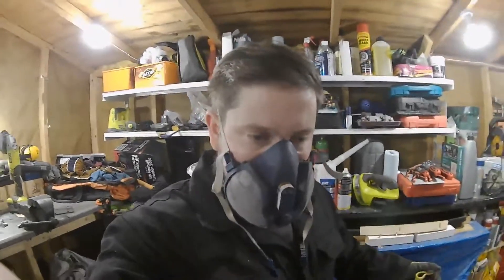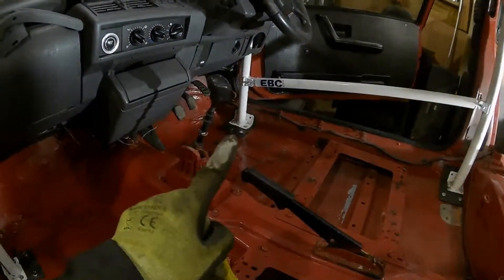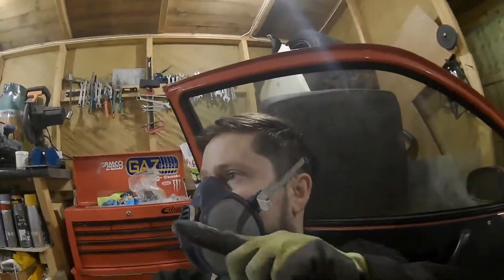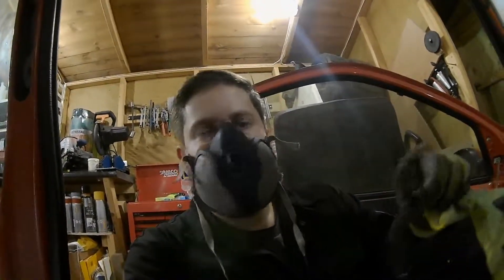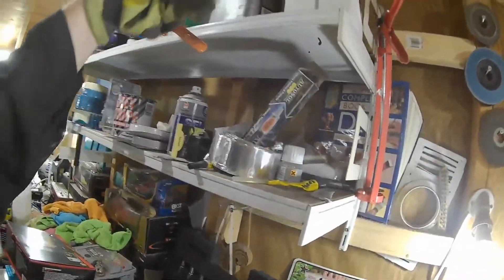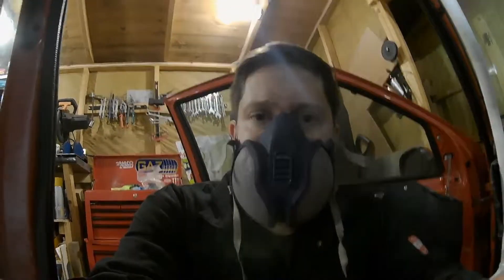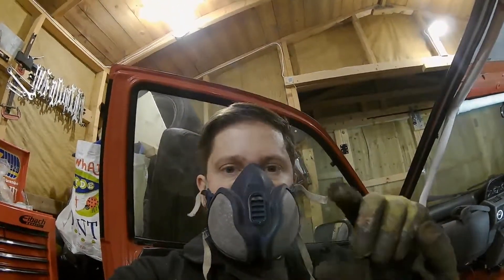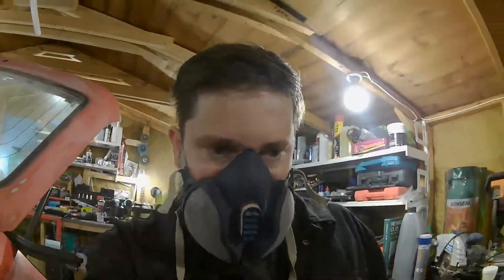Installing the Rollcage PT7 / BUILD UPDATE